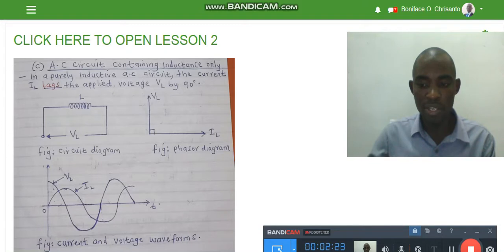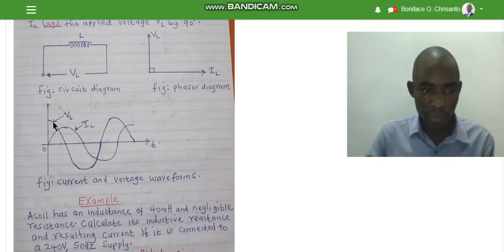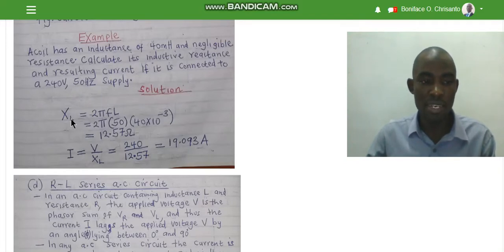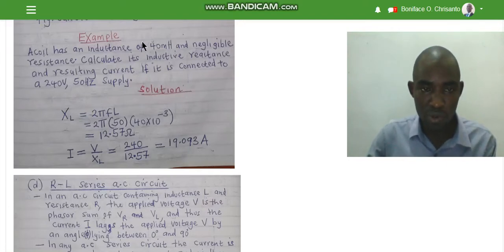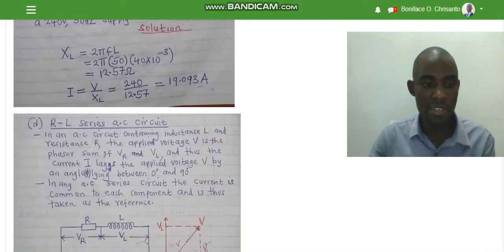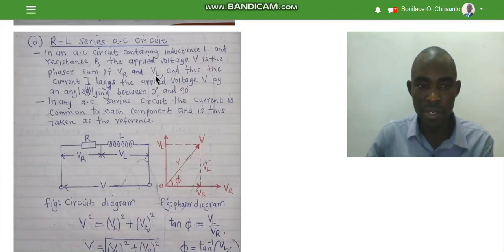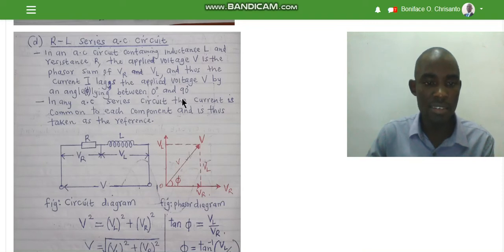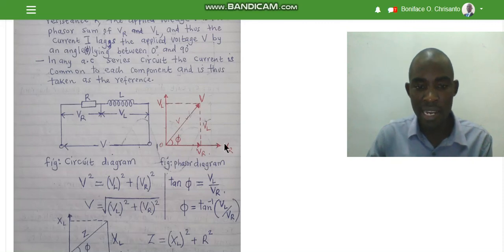PURELY INDUCTIVE CIRCUIT